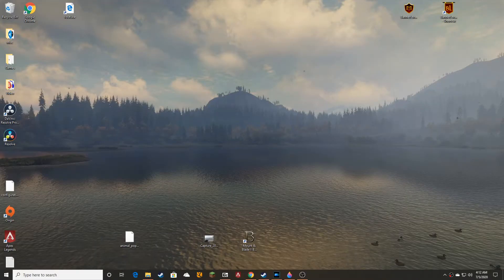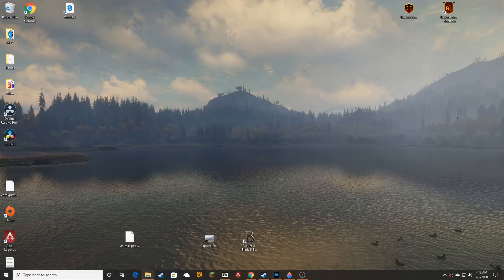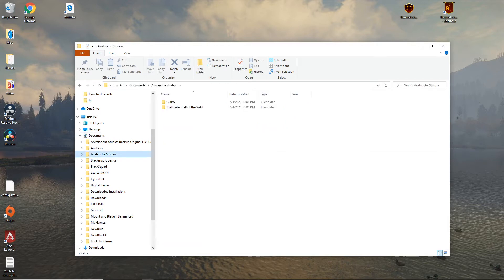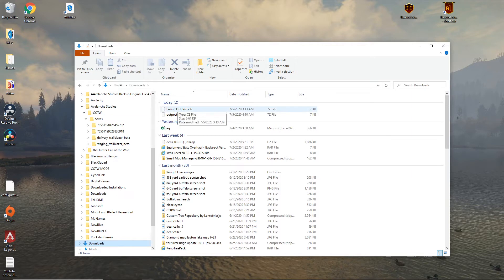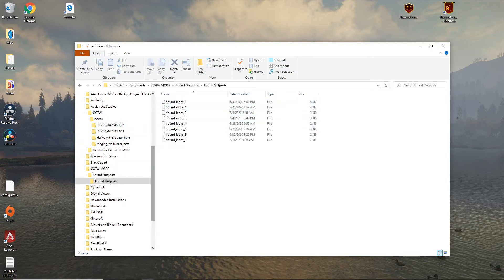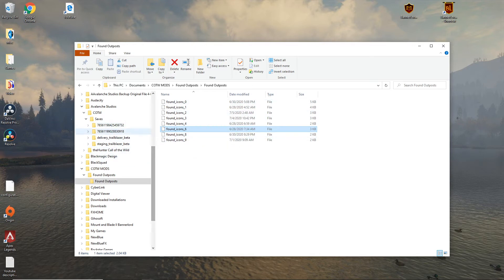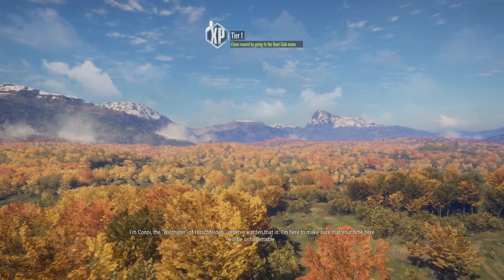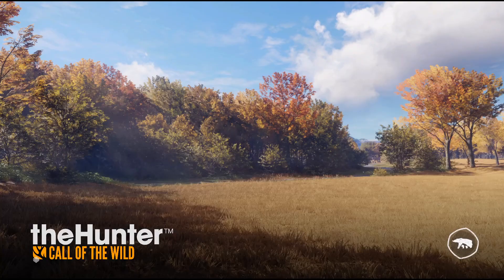How to install Fast Travel Mod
This is to show one way to install this mod. You should always make a backup of your files before you do any modding or changing files.
 You will still need to unlock the outposts in order to sleep or use the storage at the outposts.